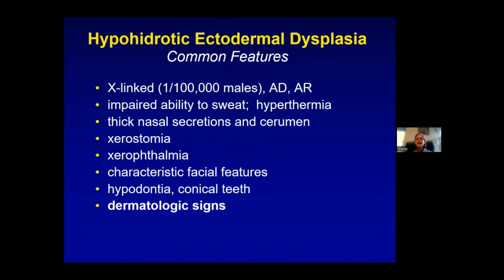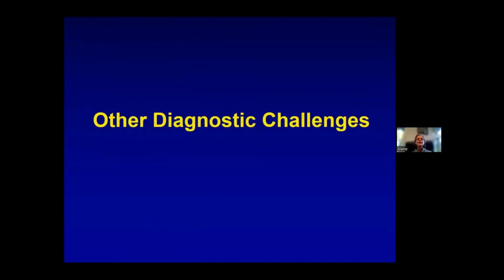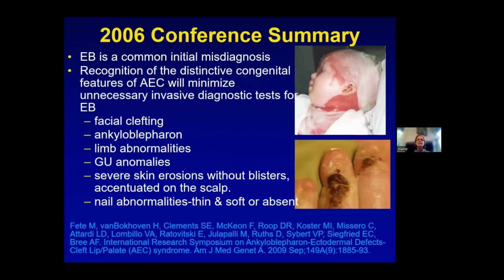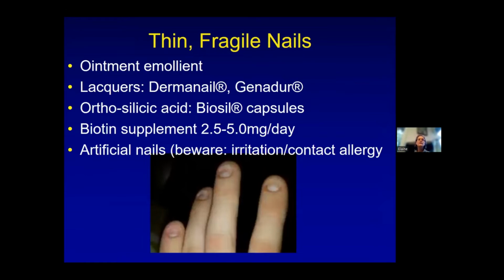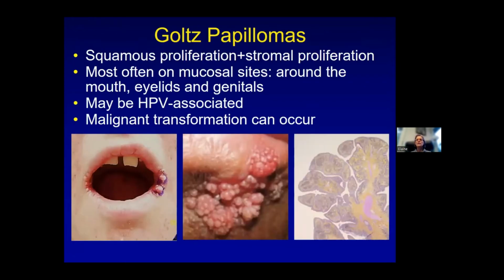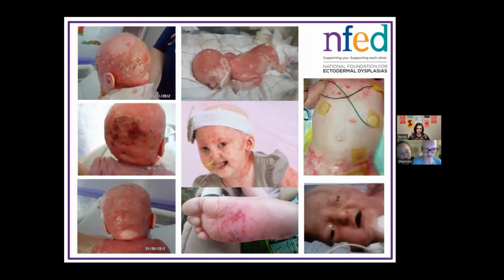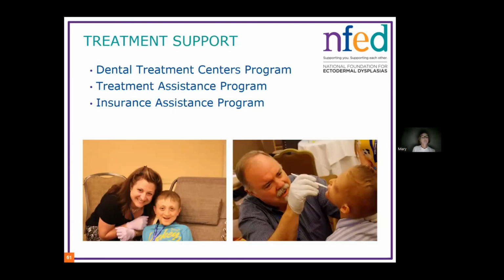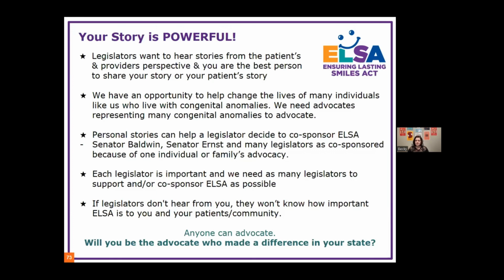National Foundation for Ectodermal Dysplasias Webinar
PeDRA is proud to partner with the National Foundation for Ectodermal Dysplasias (NFED) to present a webinar about Diagnosing and Treating Ectodermal Dysplasias: Dermatological  Manifestations of Ectodermal Dysplasias and Patient Case Presentation. This webinar provides an overview of ectodermal dysplasias, the associated dermatological manifestations,  and the importance of patient advocacy groups.

Chapters:
0:56 - Elaine Siegfried, MD: Ectodermal Dysplasia and Related Skin Issues
31:45 - Shannon (mother) and Erin (daughter) - Patient Perspective
39:14 - Mary Fete, MSN, RN, CCN, Executive Director
46:52 - Becky Abbot, MPH, Director of Research, Treatment and Advocacy
51:31 - Q&A Session